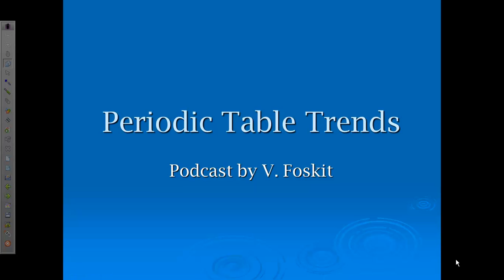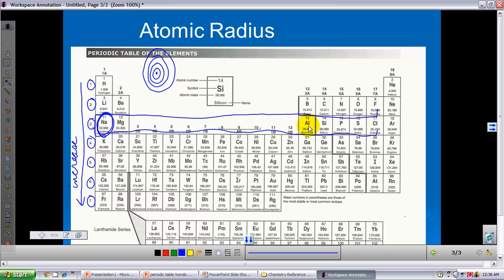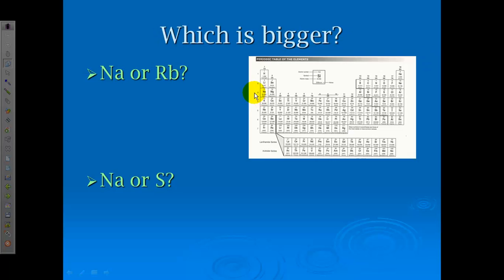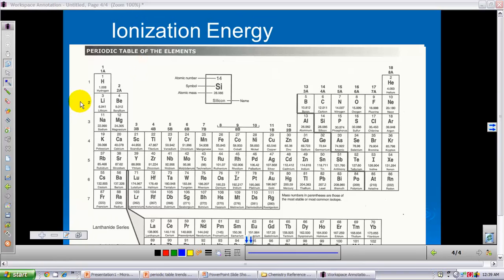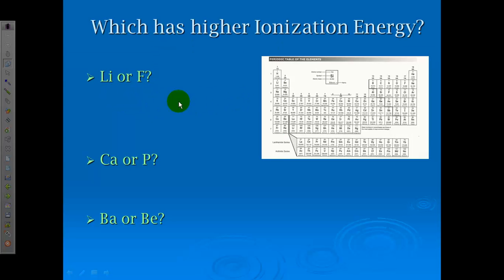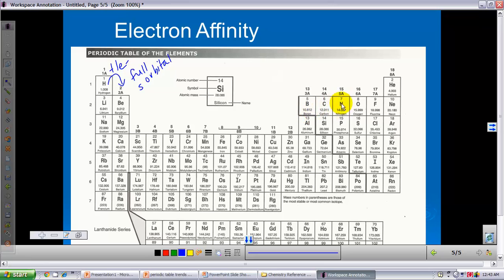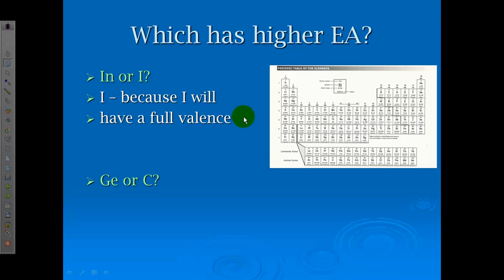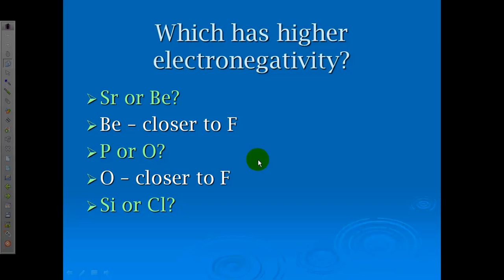Periodic table trends youtube video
Description of periodic table trends including atomic radius, electronegativity, ionization energy, and electron affinity